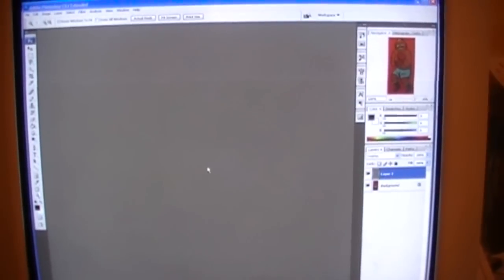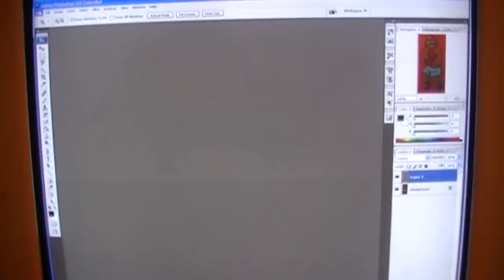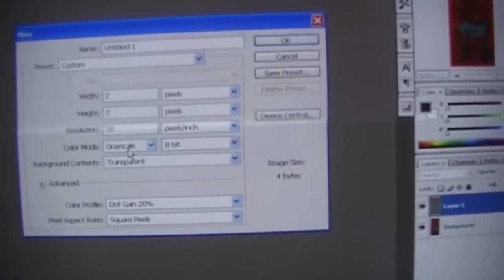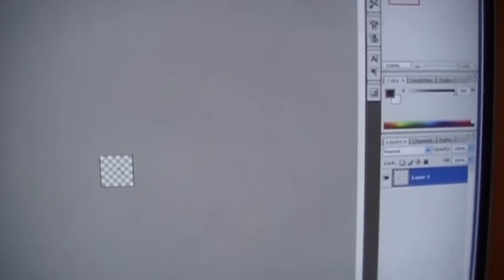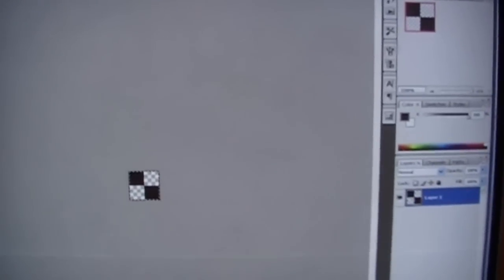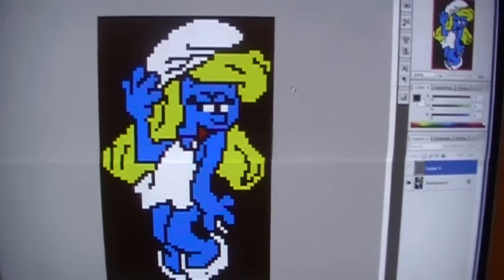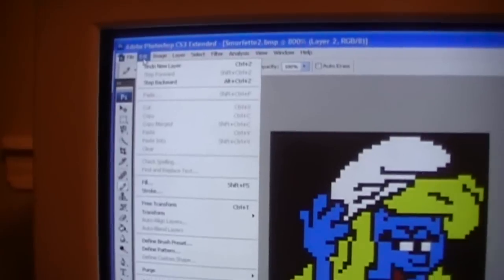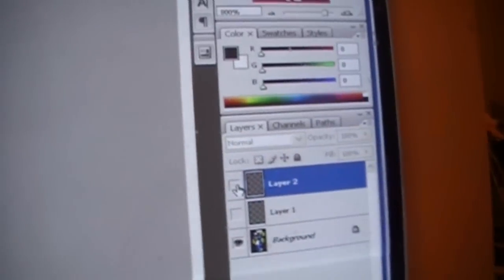Make a Photo into Pixel Art with Photoshop and Fortresscraft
Pixel Art Tutorial - Make a Photo into Pixel Art with Photoshop and Fortresscraft.